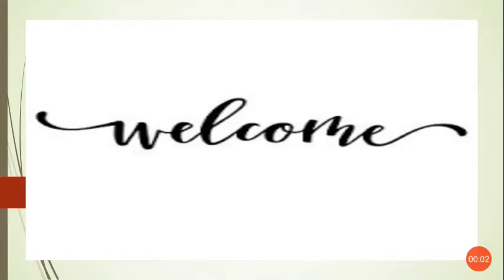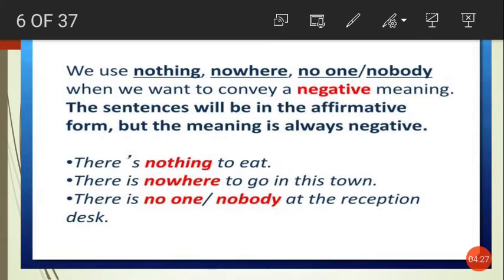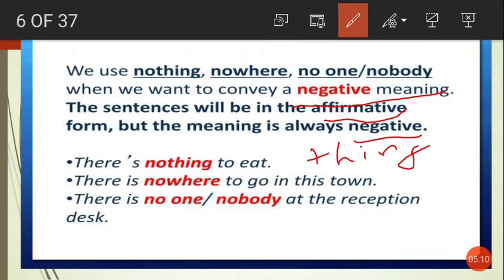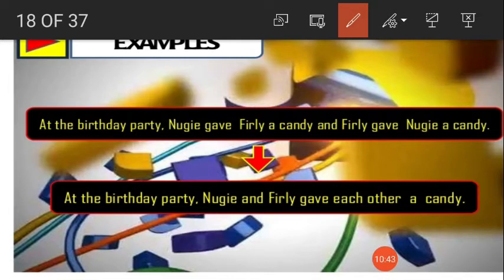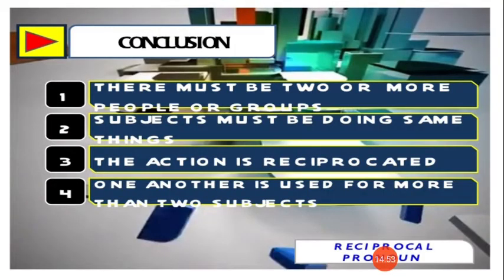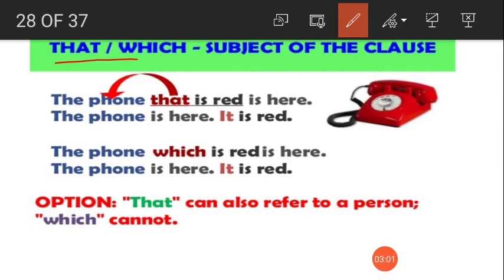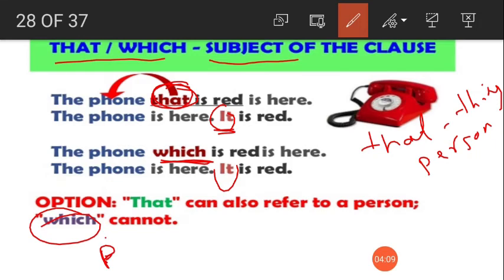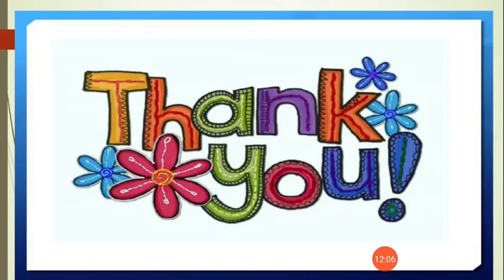Pronouns L 4